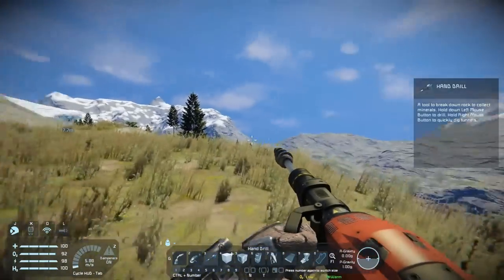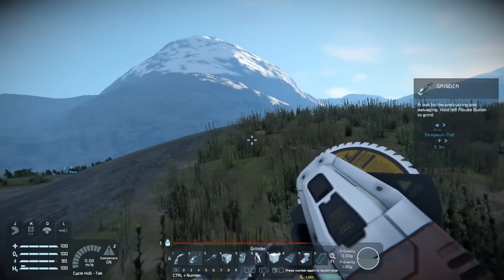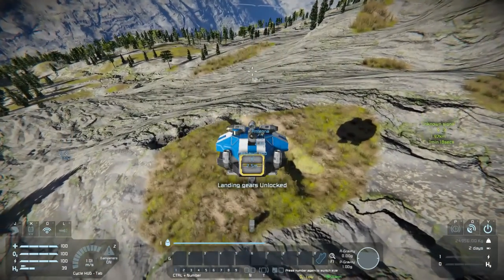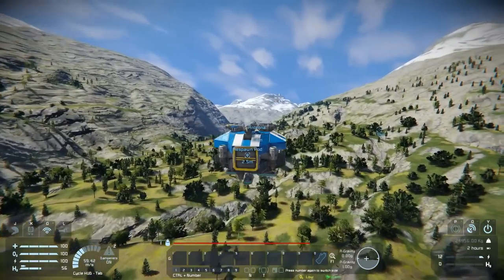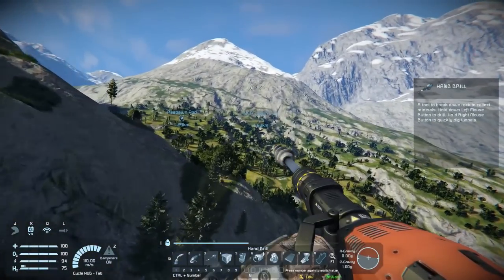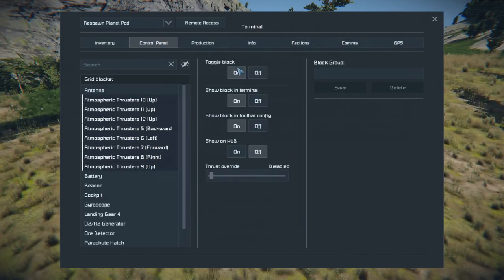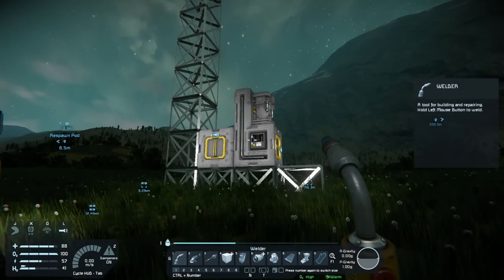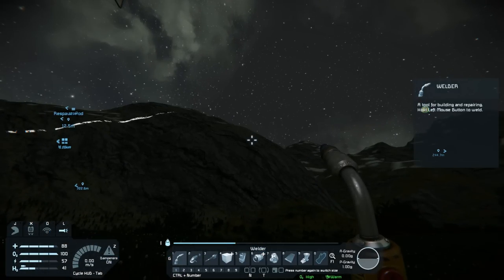Back To Square One - Space Engineers - 12